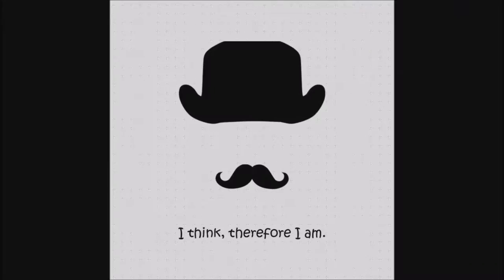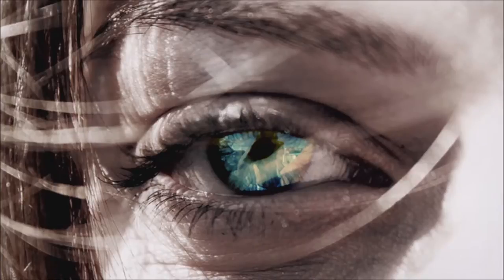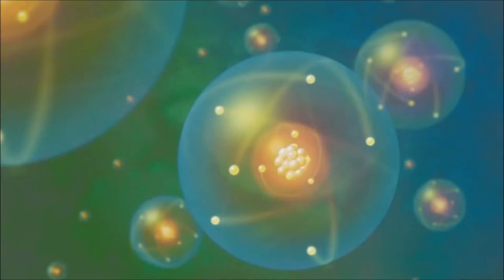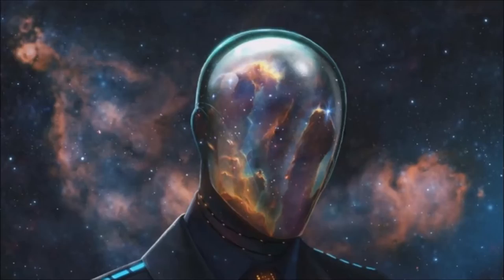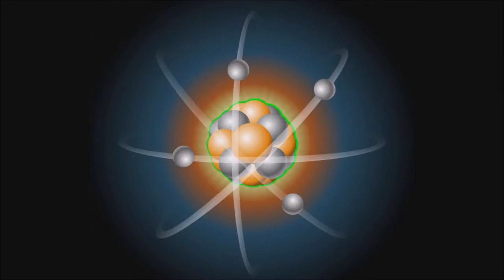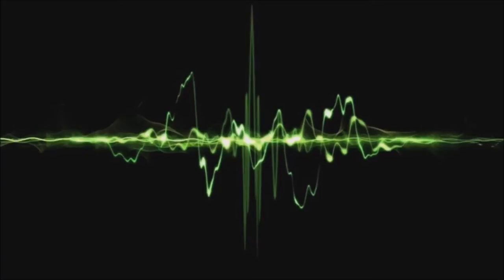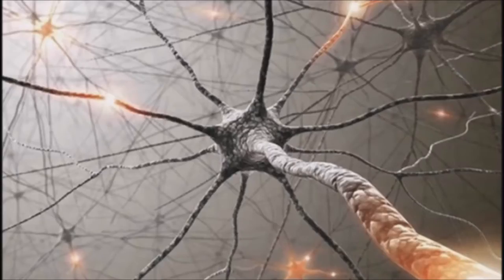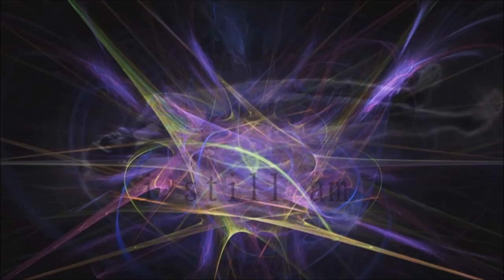I am — I still am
I do and I think – so I am.
I see and I observe – so I do.
I talk and I am quiet – so I think.
I have consciousness.

I am an individual in this universe
As all the other individuals are as well their own individuals
And yet we are all one and same energy stream
Which continues its continuous atom masses cycle.

I have born year x and y to this tellus called Earth.
I’ve studied universe secrets, knowledge and other skills here on planet Earth.

My employer is the universe
With its all resources and energy fields
With its all state of matter and qualities —
Not the mention even smallest atom molecule proton particle or neutrinos.

I am a living organism, which resonate in its own frequency.
I am material, I am energy.
I am a puppet of electric currents and electric impulses which On and Off;
And when the electric current breaks down —
And changes to the sea of atoms and again dividing to the smallest possible particles
And disperses to the outer space proceeding to the infinite universe  —  I still am.
I still exist.

15 December 2014
— Lilian Satingarden/Lilian.fi